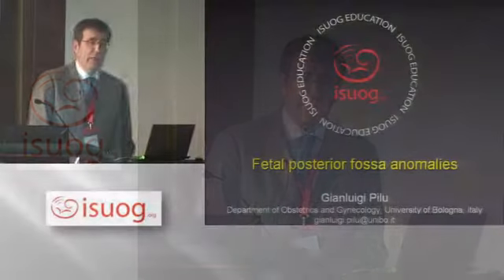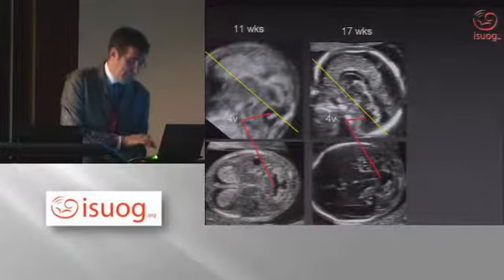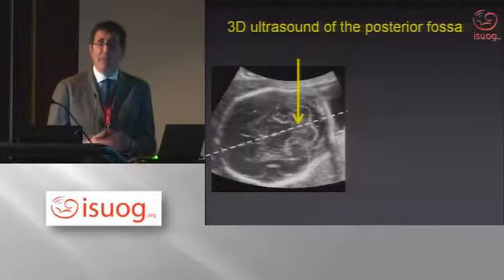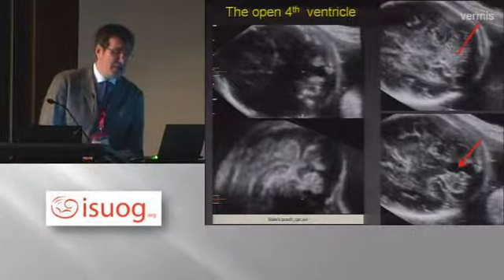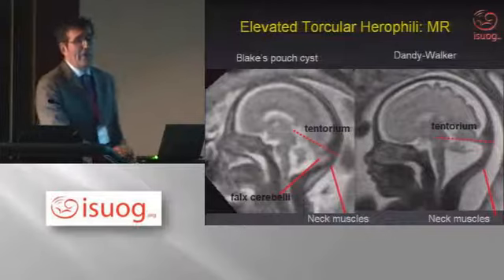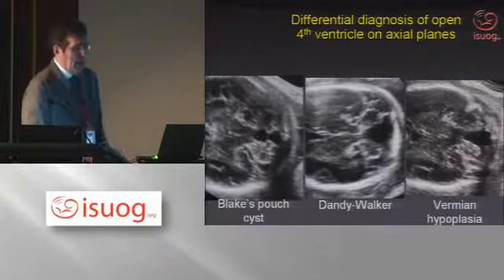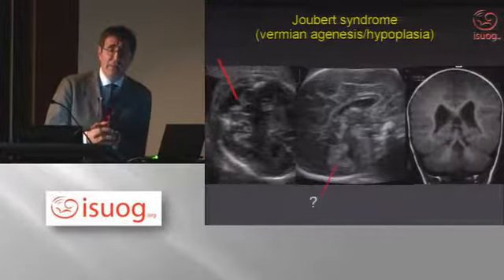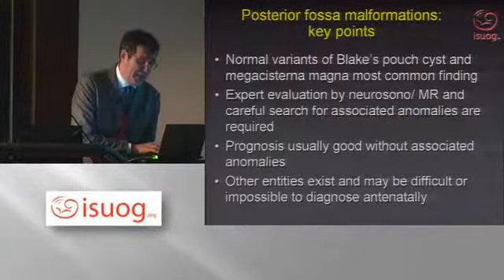fetal posterior fossa anamolies